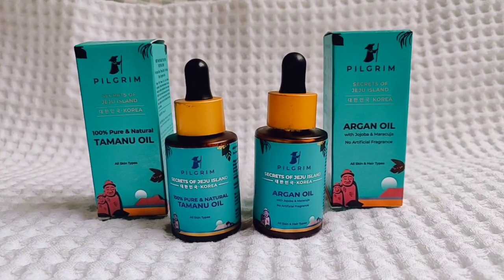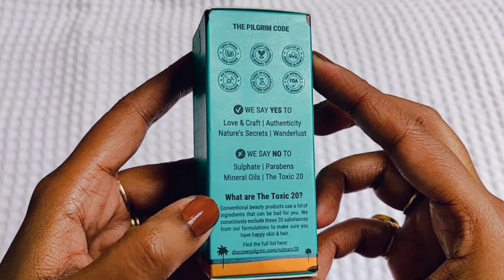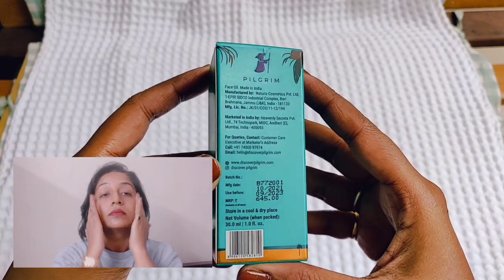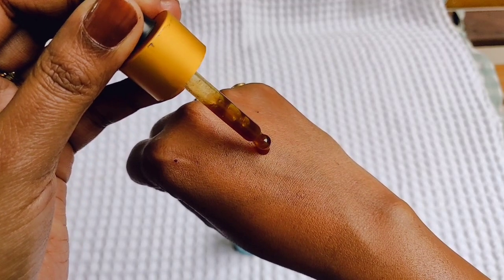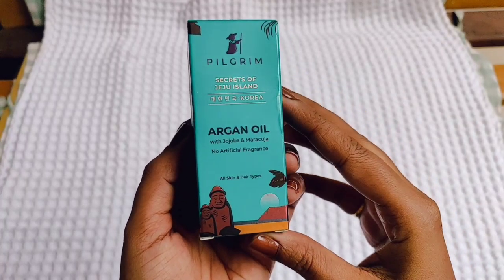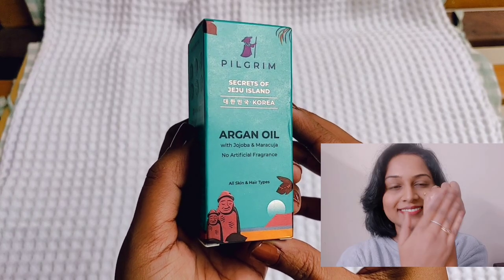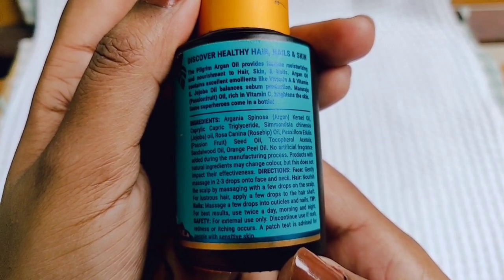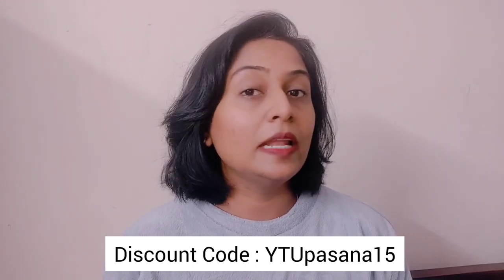Pilgrim's Korean Beauty Oils | Tamanu Oil & Argan Oil | My 💯 honest review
Hi everyone! I've been using these super powerful beauty oils, Tamanu Oil & Argan Oil, for more than 10 days now and experienced very good results. My skin has become softer and feels more nourished. You'll also love these!